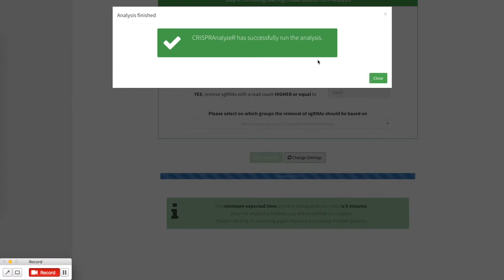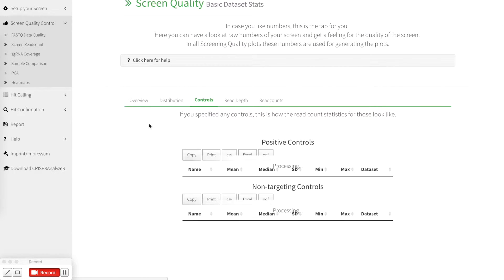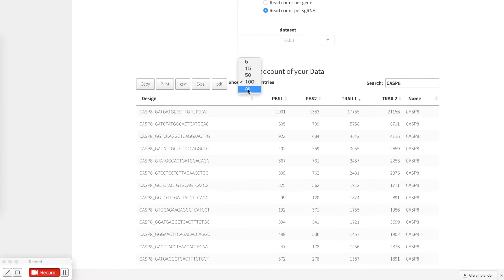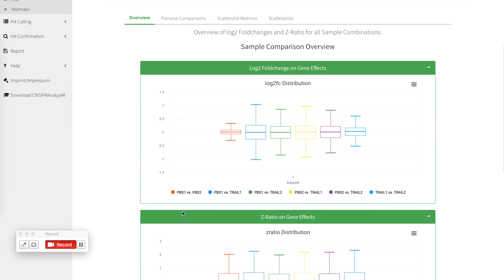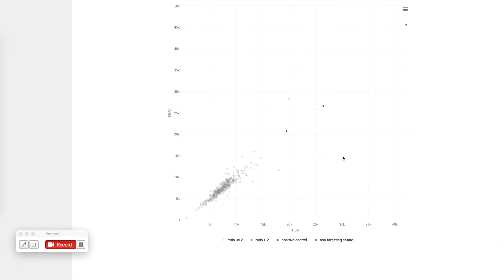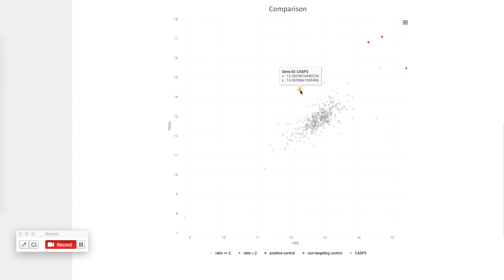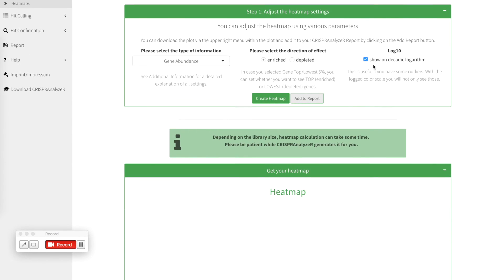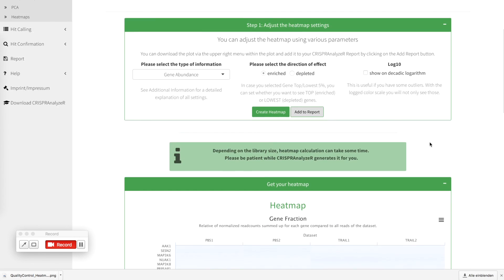CRISPRAnalyzeR Tutorial: ScreenQuality Assessment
This tutorial shows you how you can assess your CRISPR/Cas9 Screen using the CRISPRAnalyzeR Screen Quality section.